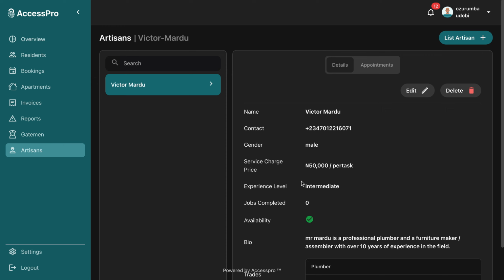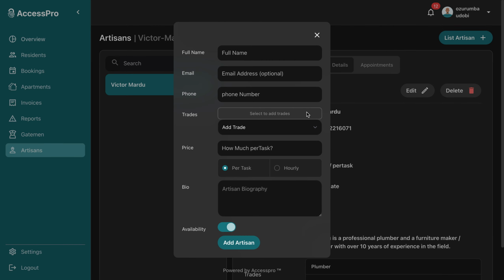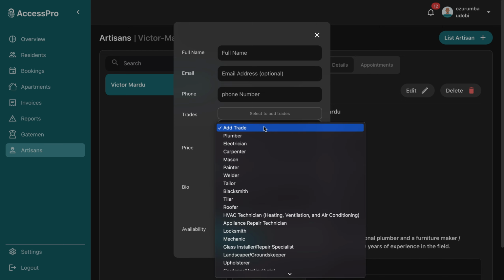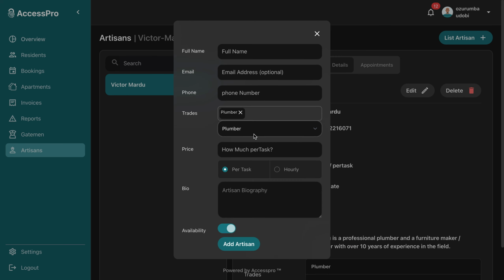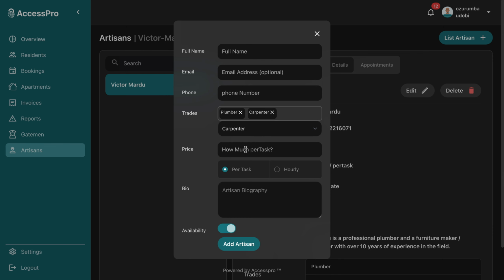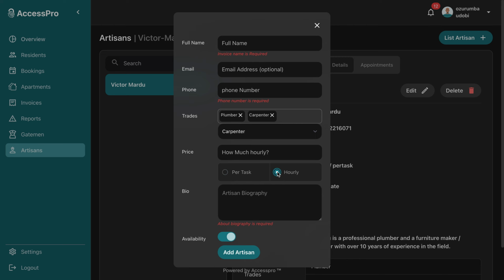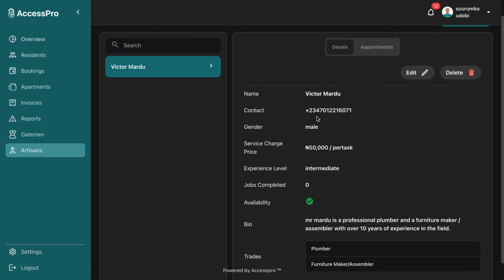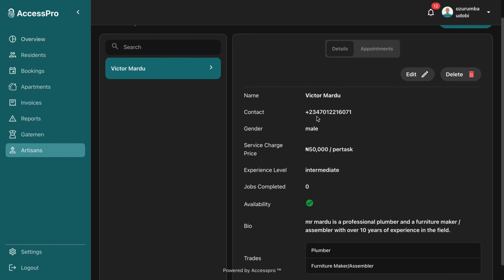Artisans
Simplify the management of service providers with AccessPro’s Artisan feature. This tutorial covers tracking and coordinating with artisans like plumbers, electricians, and more.